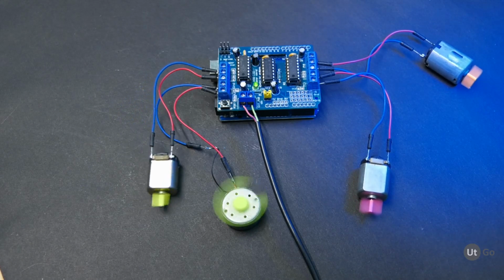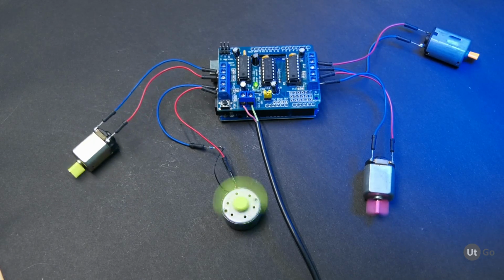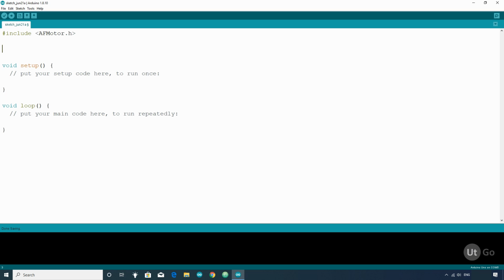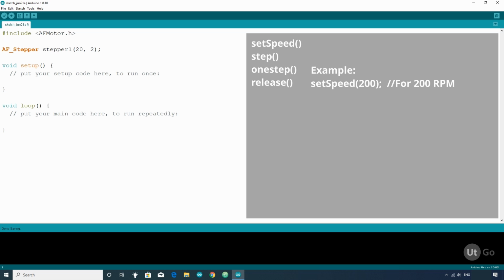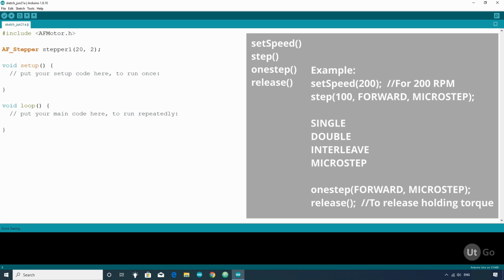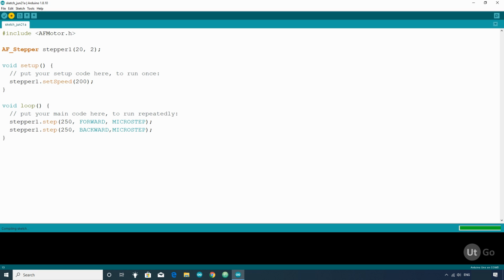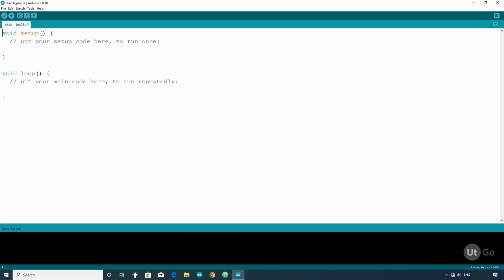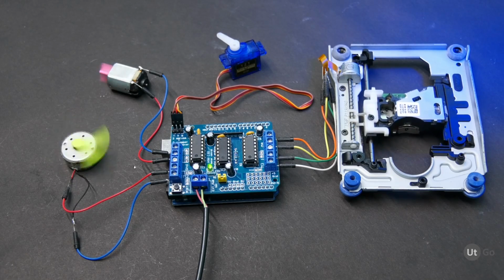Motor Driver | How to use Arduino Motor Shield to drive different types of DC Motors Part 2 | Ut Go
Learn about Arduino Motor Shield and how to use to drive different types of DC Motors.
In part 1 you will learn how to control simple dc motors. In part 2 you will learn to control stepper motor and servo motor.

Components Link:

Arduino Uno Board
Arduino Motor Shield
Simple DC Motor
Stepper Motor
Servo Motor
12V Power Adapter

Library used: Adafruit Motor Shield V1 Library.

Other Videos and Tutorials Links :

: How to make heartbeat monitoring device
: How to use MAX30102 Sensor
: How to use OLED Display
: How to use Liquid Crystal Display | LCD
: HOW TO USE I2C LCD DISPLAY
: How to use RFID CARD READER
: How to program ESP8266 using Arduino IDE
: How to host web pages using ESP8266

Please share your questions, suggestions and thoughts regarding this project in the comment section below :)

Need any help, ask in the comment section.

Thanks, see you again in my next tutorial.